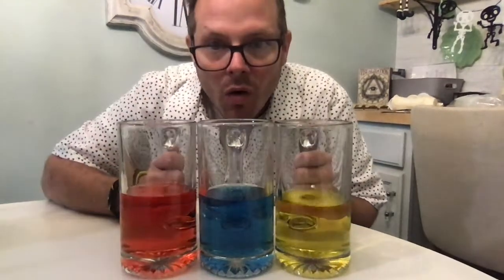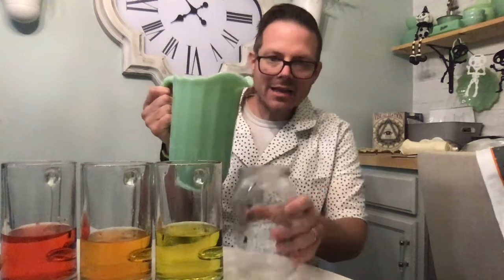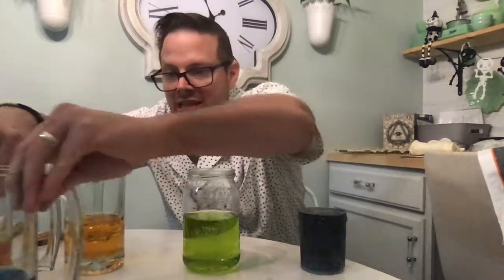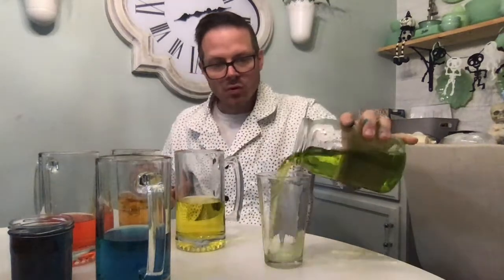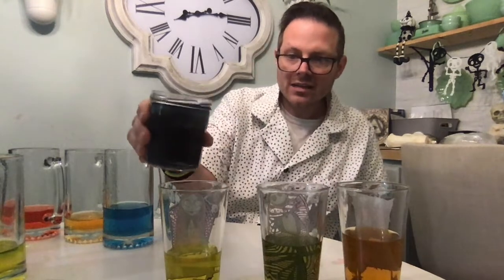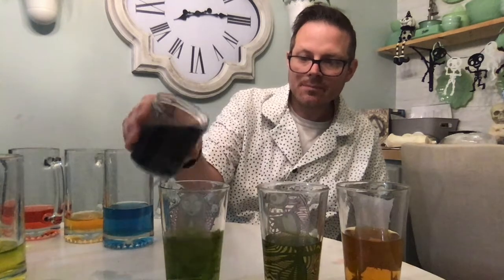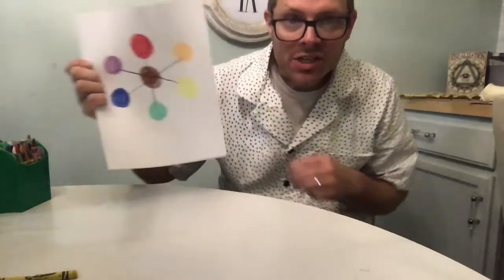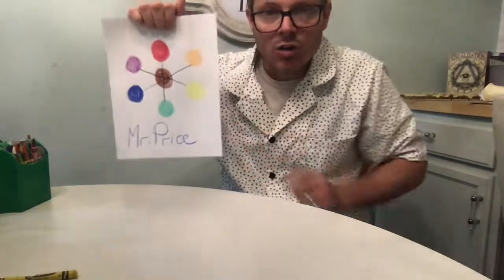K week 1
Kindergarten Week 1 Art